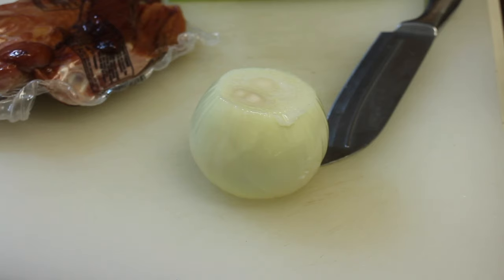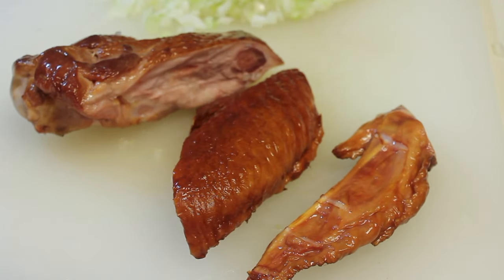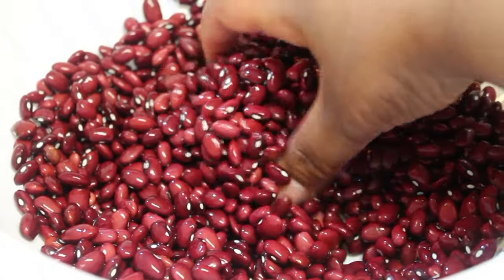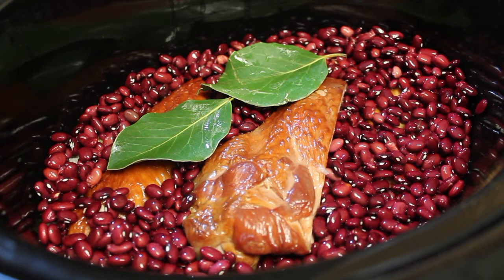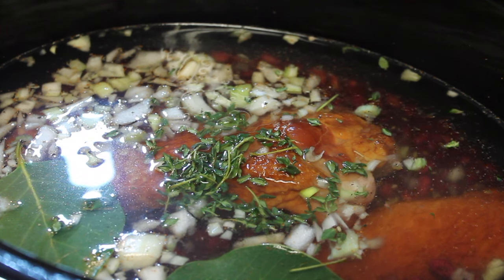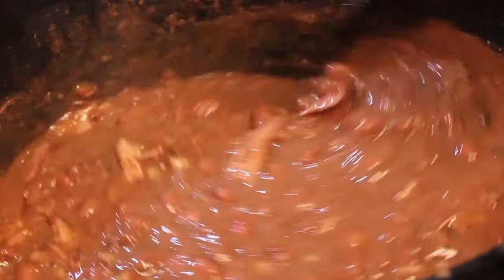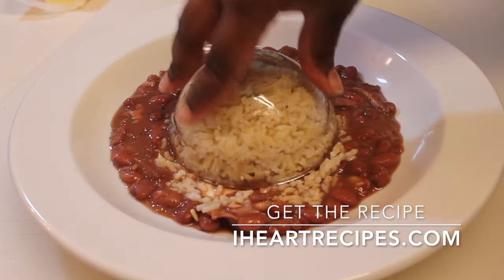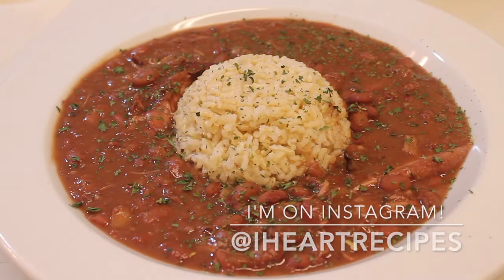Slow Cooker Red Beans and Rice | I Heart Recipes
Hey ya’ll! Here is an awesome recipe for Slow Cooker Red Beans and Rice

This southern style red beans and rice recipe is slow cooked to perfection. For this recipe I will be using smoked turkey, which is just as delicious as my other recipes where I used smoked pork.  This is a delicious dish to serve as a side or main course!

Timestamps for video:
0:15 - Chop the onion.
0:20 - Chop the celery.
0:30 - Open the package of smoked turkey.
0:45 - Add the onion and celery to the slow cooker.
0:50 - Add minced garlic.
0:55 - Sprinkle in the seasoning.
1:05 - Sort and rinse the beans.
1:18 - Add the turkey to the slow cooker.
1:28 - Add the beans to the slow cooker.
1:37 - Add bay leaves.
1:42 - Add water.
1:53 - Remove the thyme leaves from the stem.
2:00 - Add the thyme to the slow cooker.
2:10 - Cover and cook for six hours.
2:24 - Remove the bay leaves.
2:30 - Remove the bones.
2:40 - Give everything a quick stir.
2:44 - Butter a small bowl.
2:54 - Fill the bowl with rice.
3:01 - Dish out the beans.
3:09 - Invert the bowl of rice and empty it into the dish.
3:16 - Dish out more beans around the rice.
3:30 - Top with dried parsley.

Loved this Red Beans and Rice recipe? Here are some more recipes to try:
Southern Pinto Beans and Ham Hocks Made in the Crock Pot